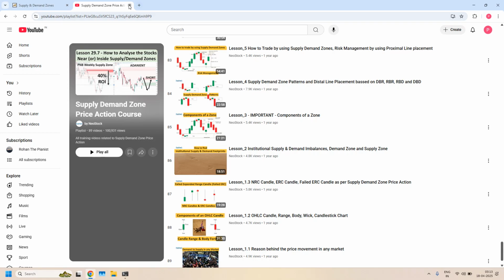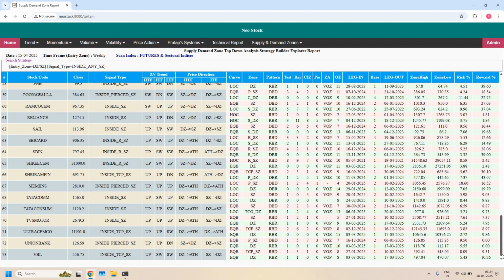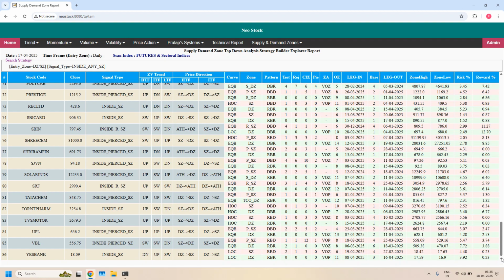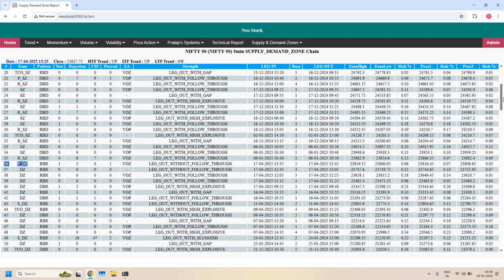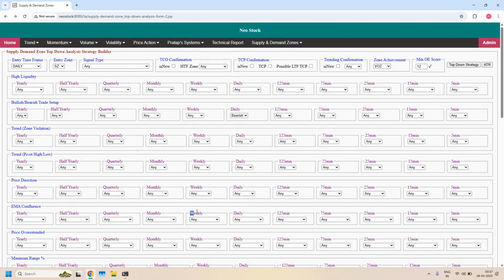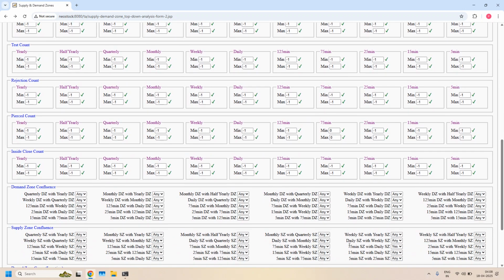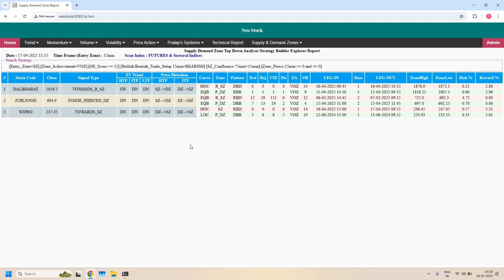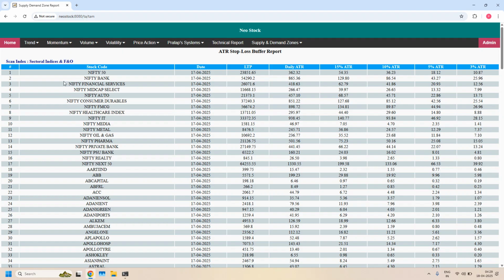NeoStock Supply Demand Zone Reports (17-Apr-2025)